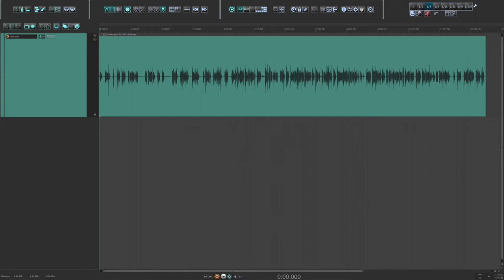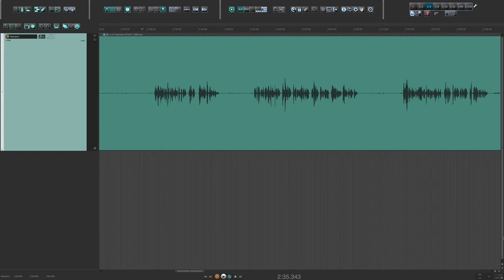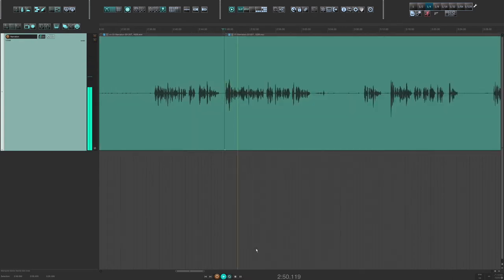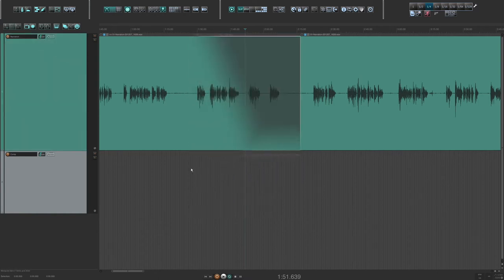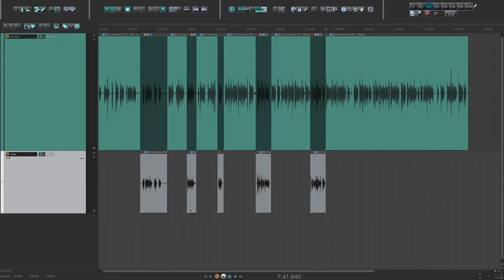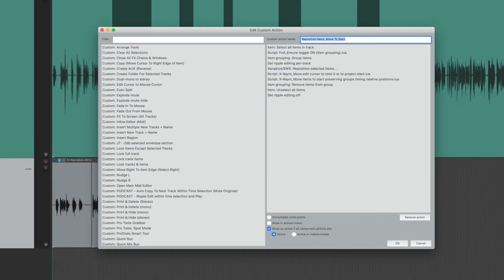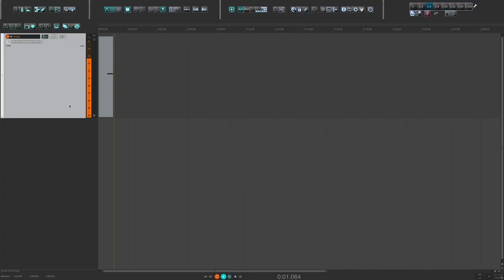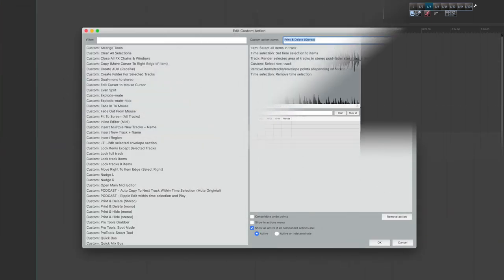Custom Actions for Podcasting In Reaper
This video demonstrates some of my favorite custom action for podcast production in Reaper.

Timestamps:
Intro 0:19
Custom Action #1 2:11
Custom Action #2 3:17
Custom Action #3 4:38
Custom Action #4 5:27
Custom Action #5 6:52